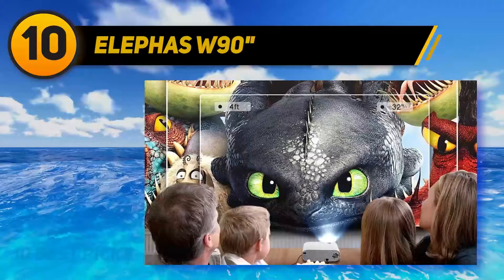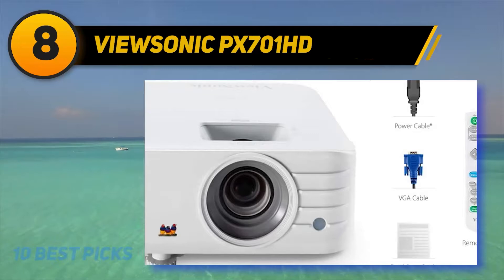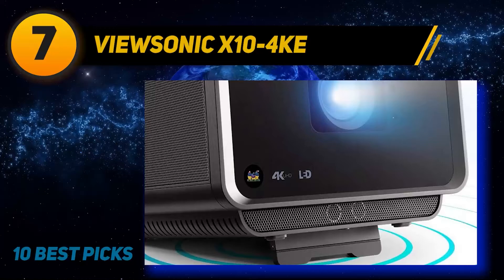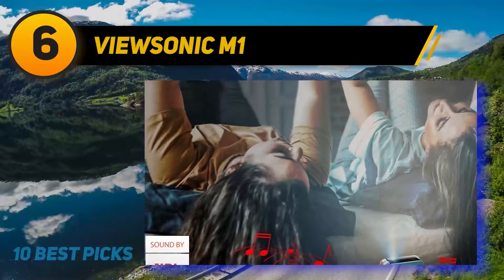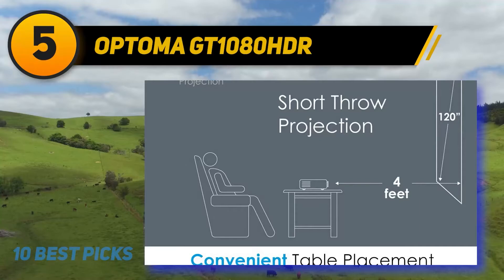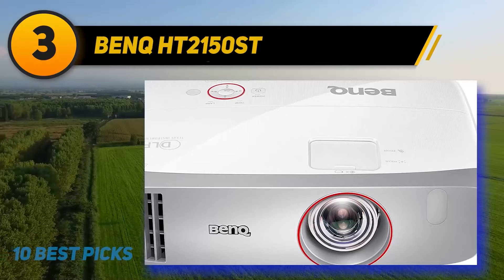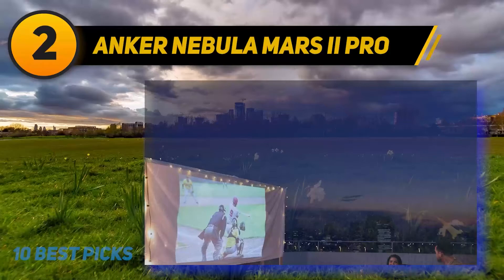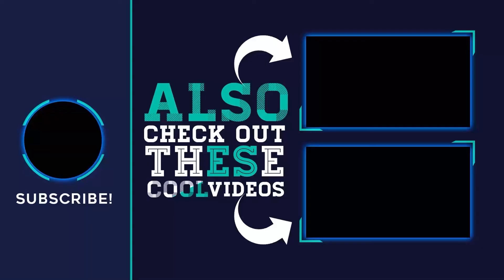Best Mini Projectors in 2023 [Top 10 Mini Projectors]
Here is the Updated Prices of the Best Mini Projectors in 2023!

Things that we mentioned in this video:
1. Epson EpiqVision Mini EF12 - B08GL4QSFH
2. Anker Nebula Mars II Pro - B07PX8PN5S
3. BenQ HT2150ST - B01K2V0WP4
4. BenQ TH685 - B0858FH81M
5. Optoma GT1080HDR - B07W62S2SJ